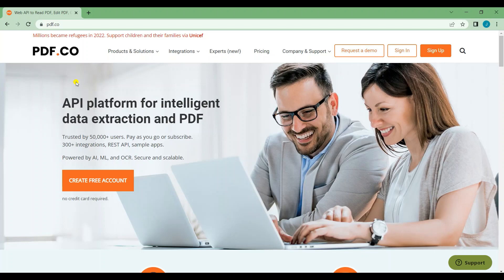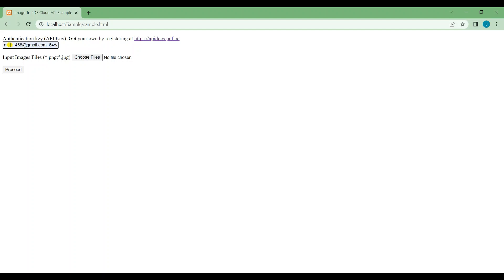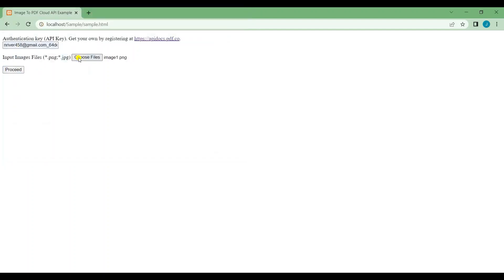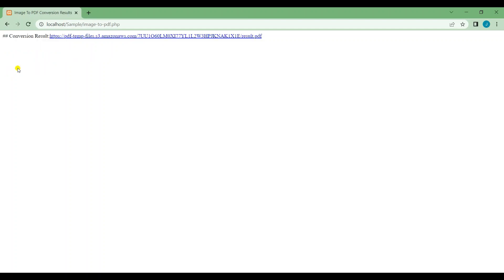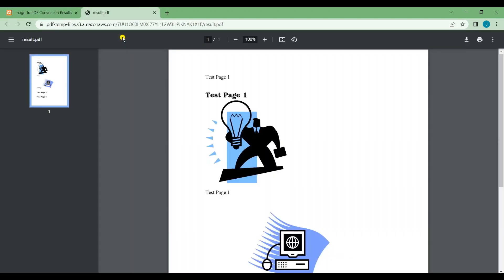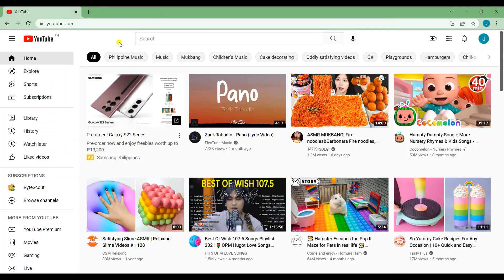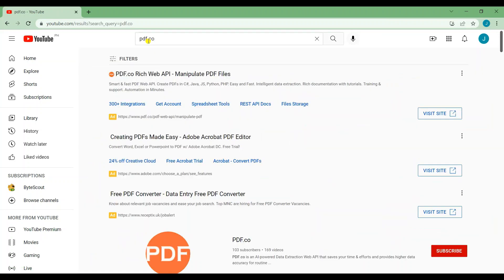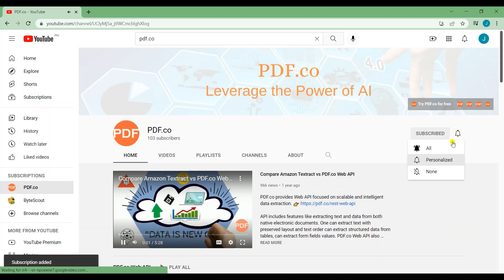How to Convert Image to PDF using PDF.co Web API in PHP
In this video, we'll demonstrate how to convert an image to PDF with PDF.co Web API using PHP